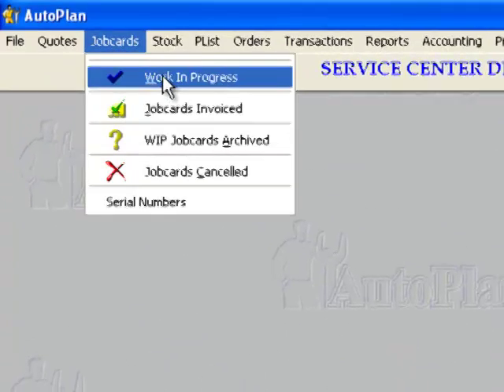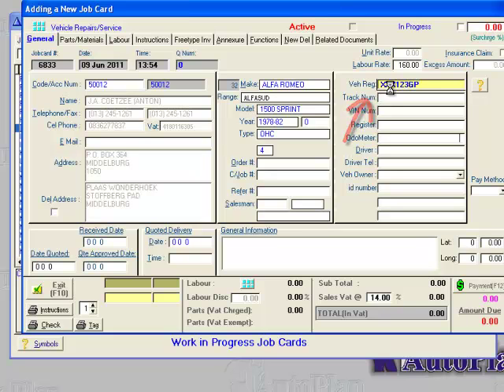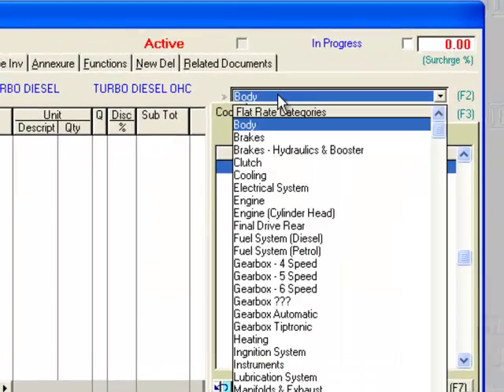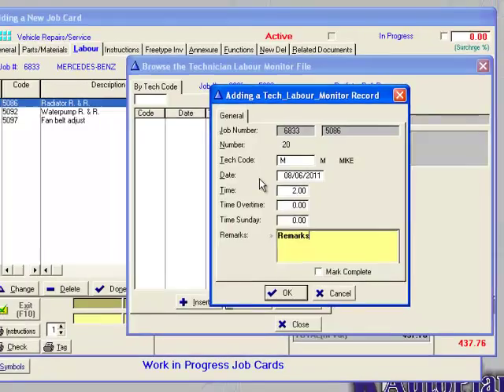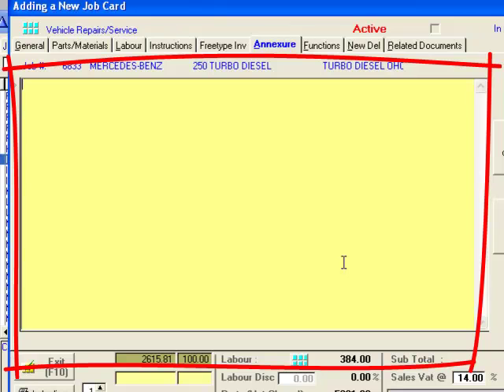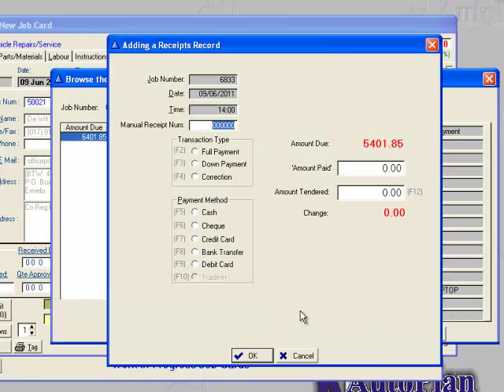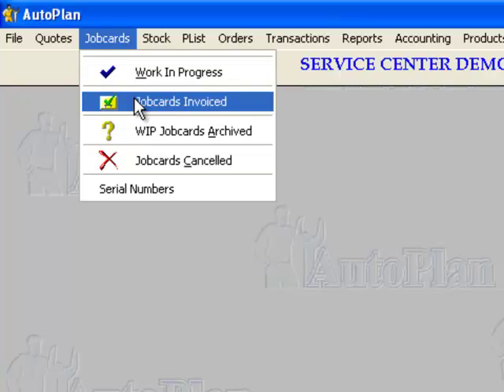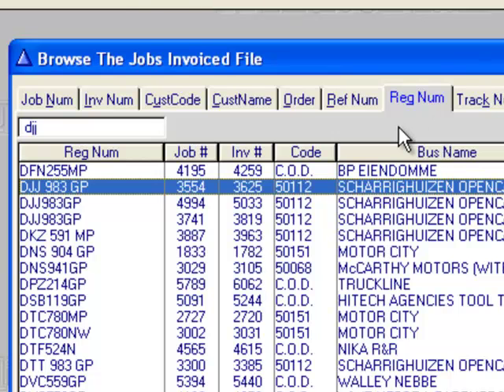AutoPlan - Workshop Management Software for Garages, Auto Repairs, Engineering Shops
The complete garage and workshop management software solution